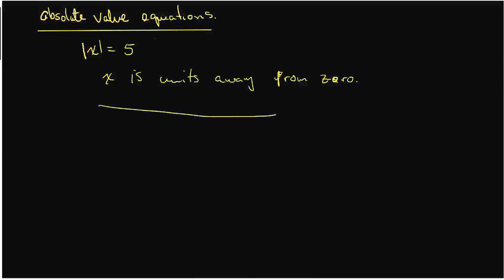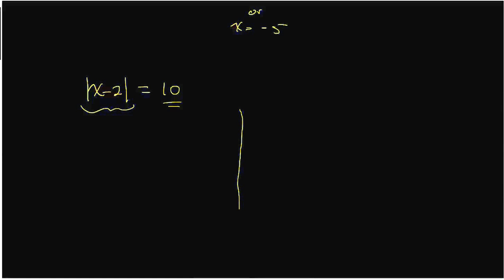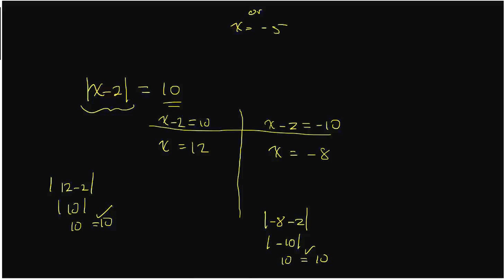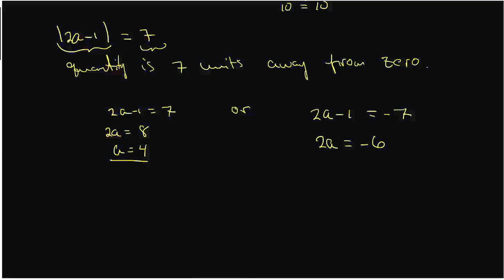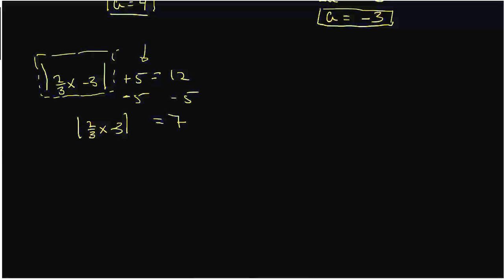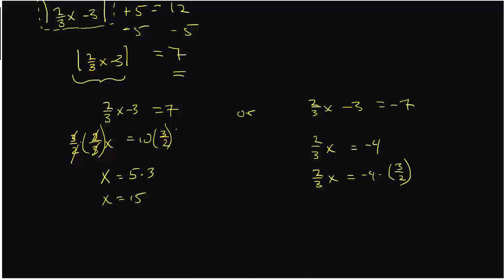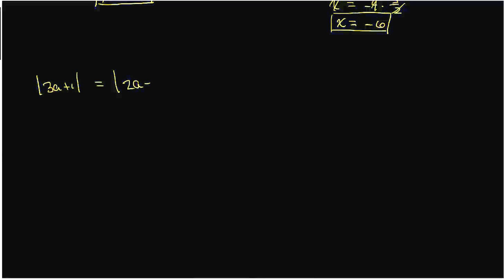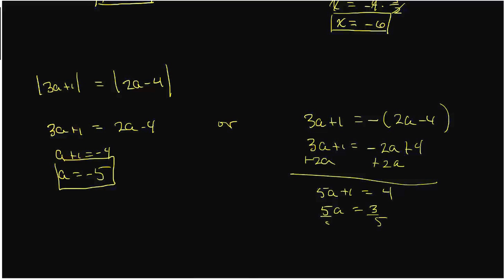Algebra 1. Absolute value equations